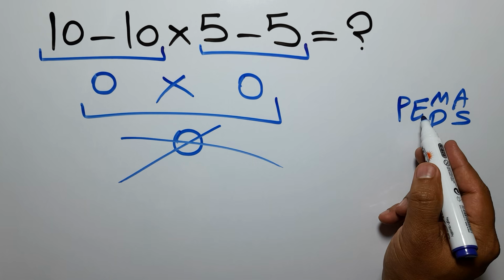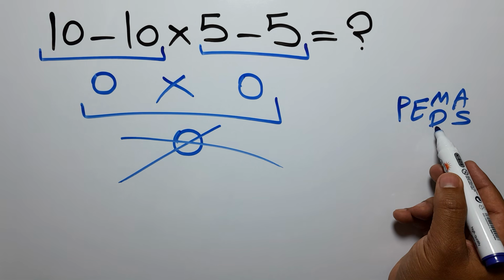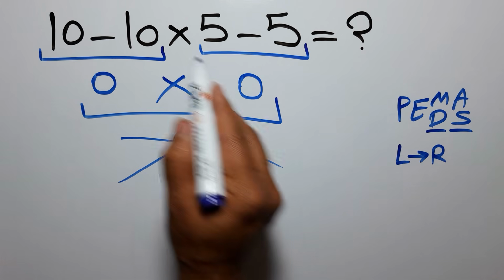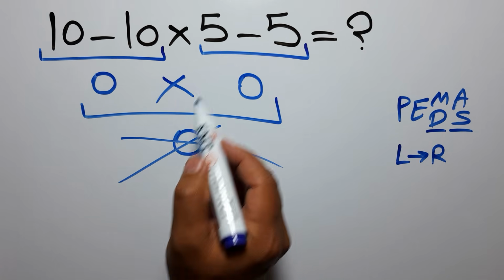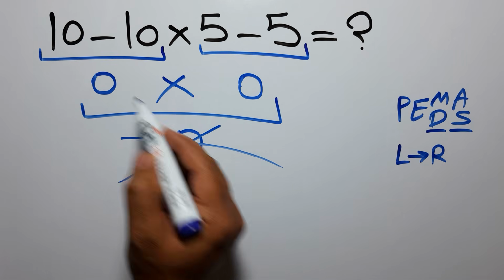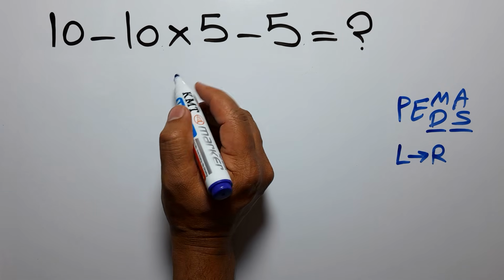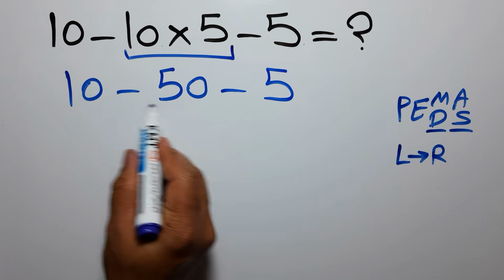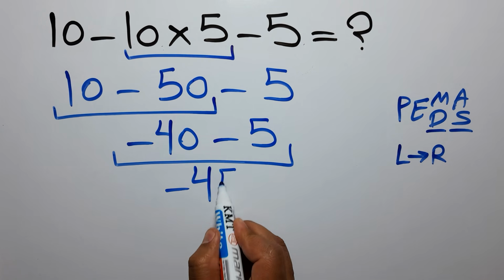This Simple Math Problem Is Breaking the Internet!